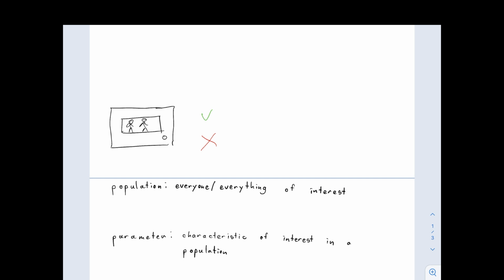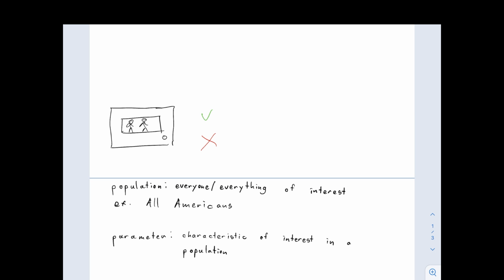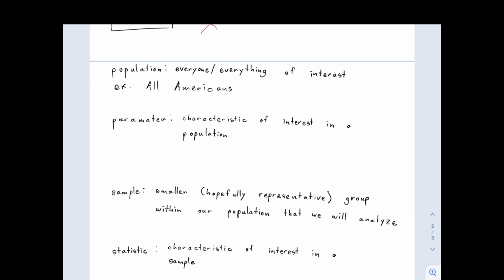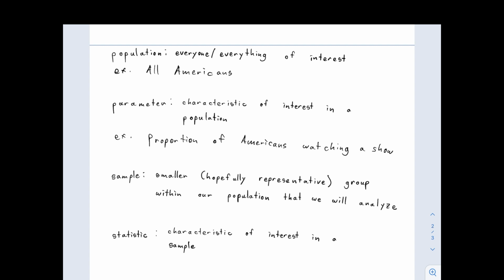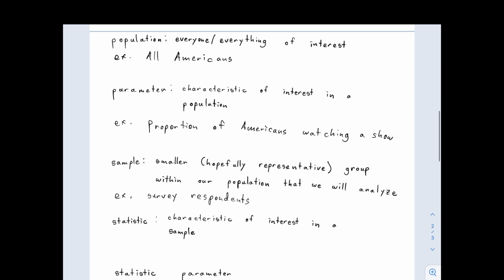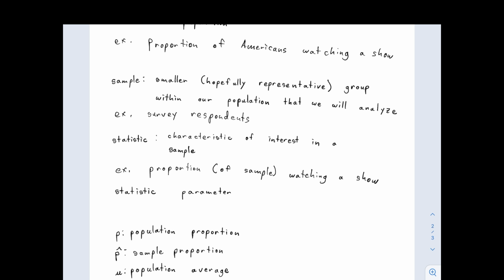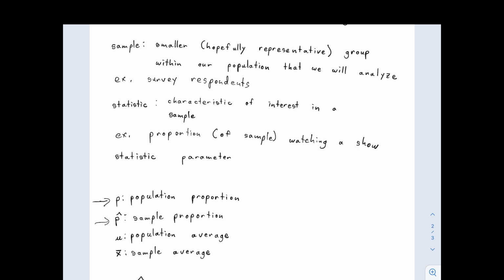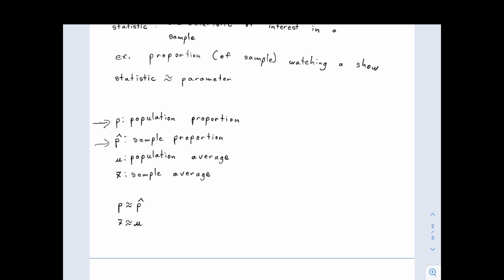STATISTICS ISN'T SCARY! Parameters, Statistics, and a Bit of Greek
Introducing populations, proportions, samples, and statistics, and clarifying some common notation-related questions.